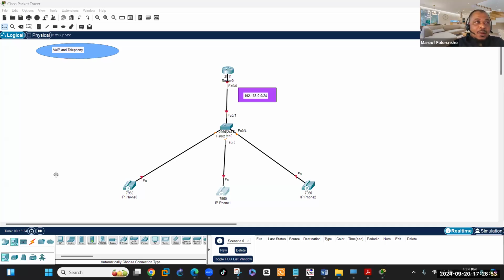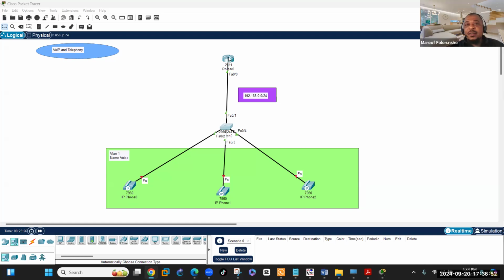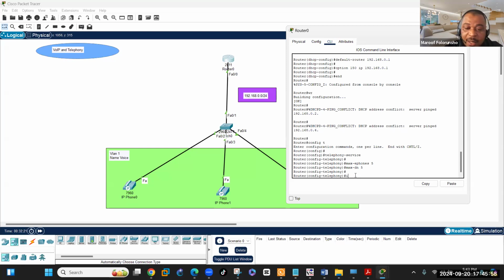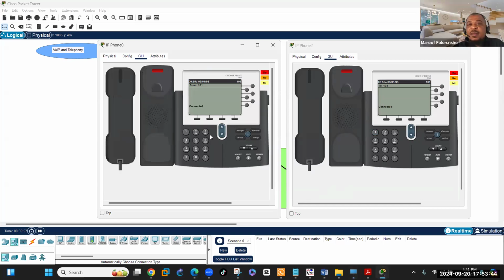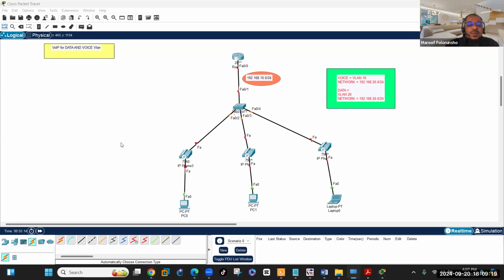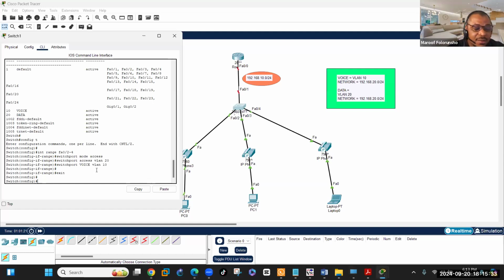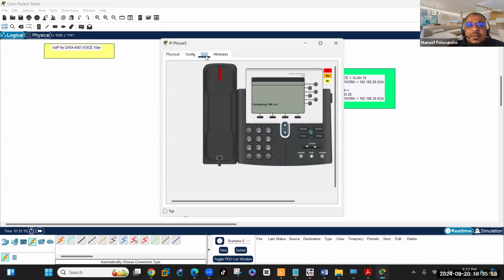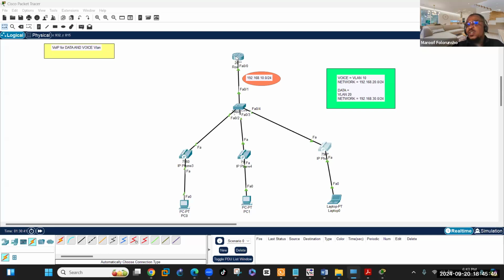VoIP , Voice and Data configuration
Configurations of VoIP with Voice and Data on Cisco Packet Tracer